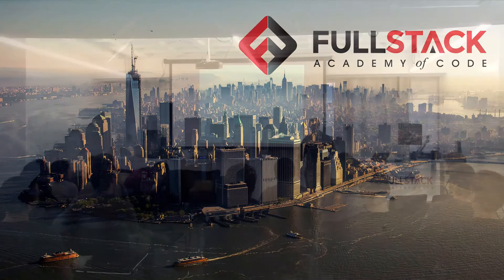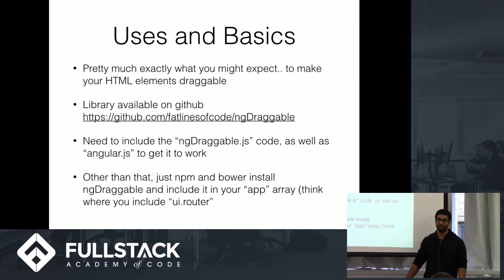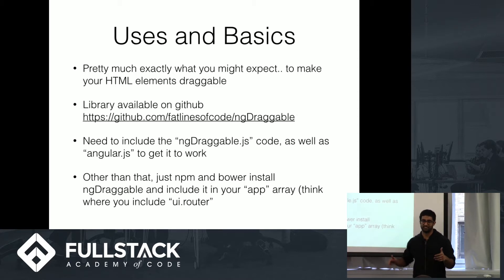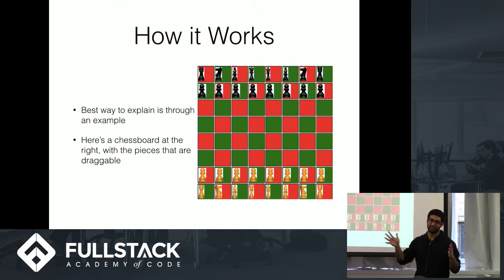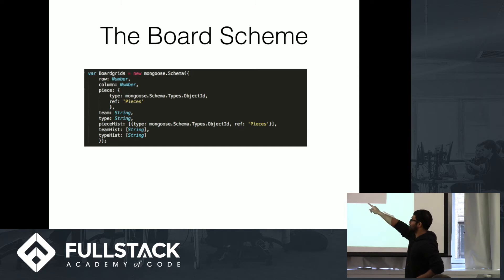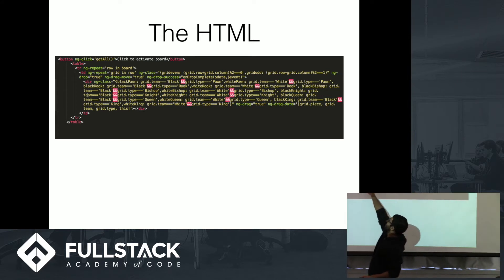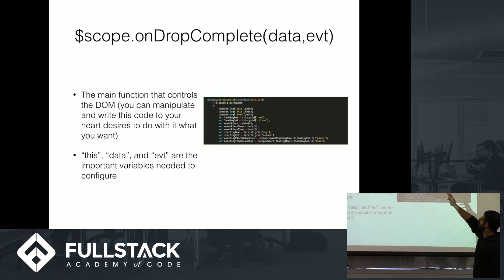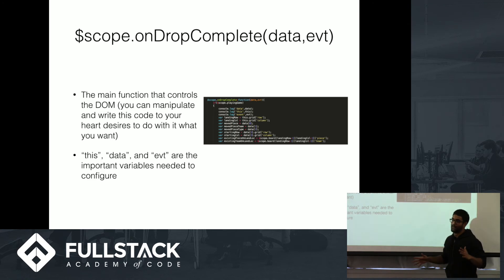ng-Draggable Tutorial: Drag and Drop DOM Elements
In this video Sean Sarkar I will be covering the ng-Draggable library for AngularJS that enables you to drag and drop DOM elements.